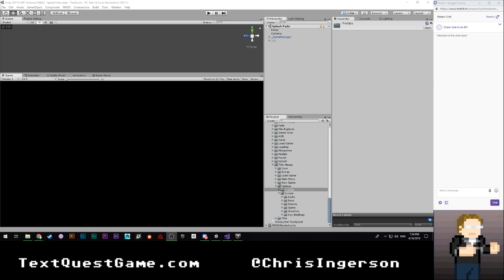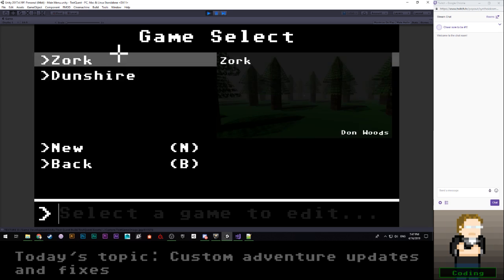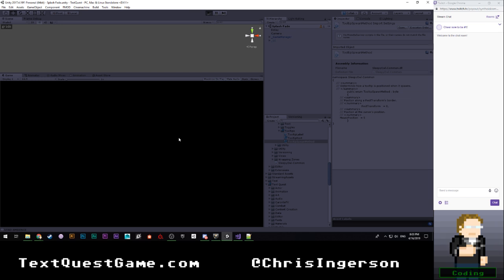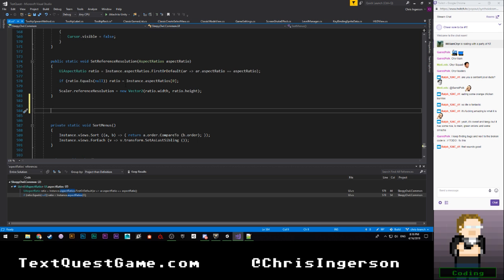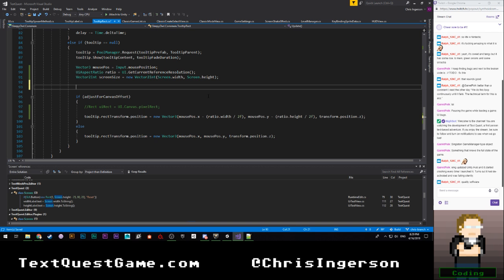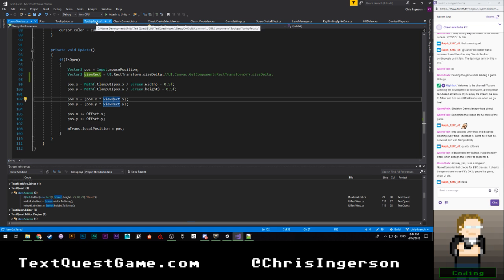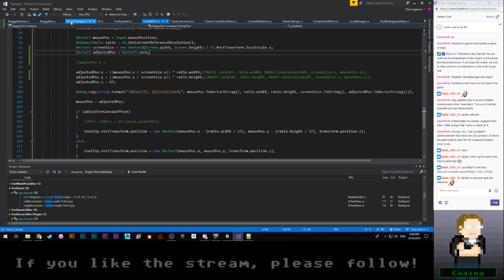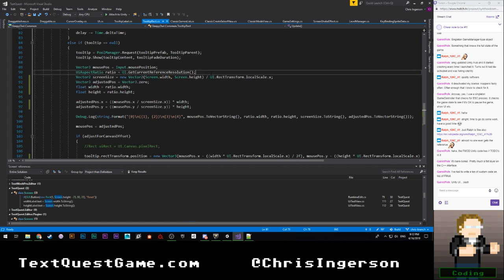Text Quest Devstream - 04/16/2019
Fixed some minor custom adventure JSON errors and set up tooltips to correctly position to the mouse cursor, no matter the screen size.